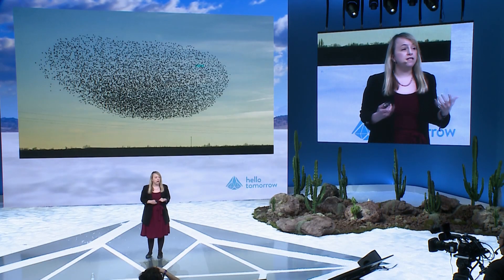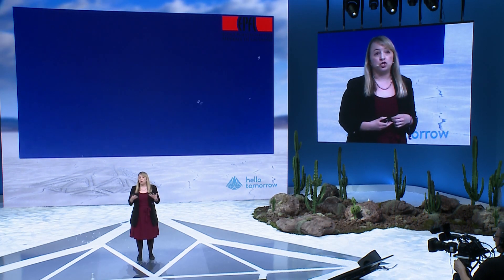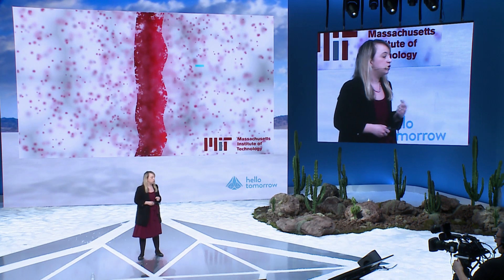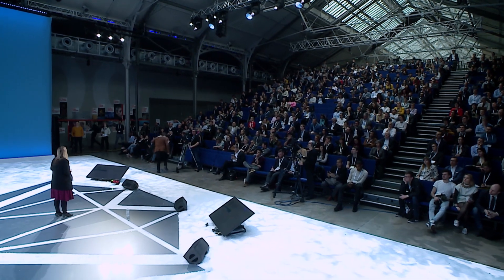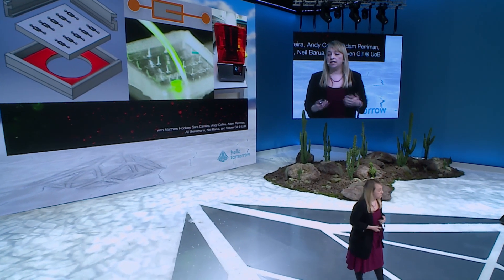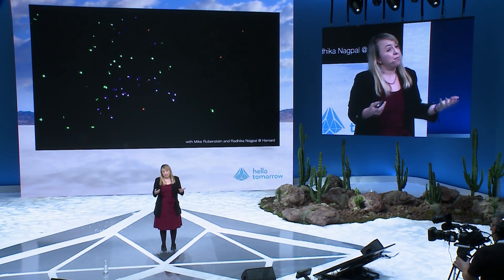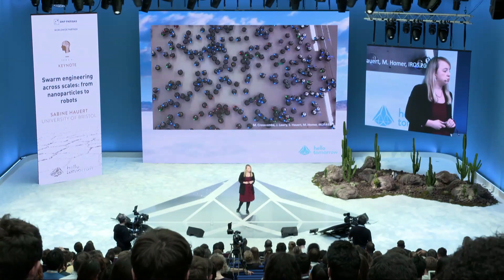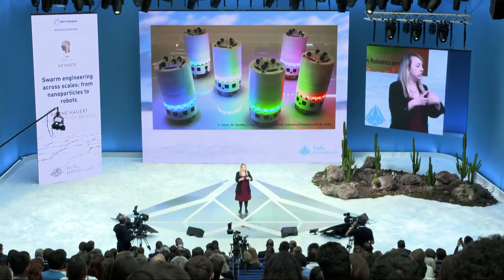Swarm engineering across scales: from nanoparticles to robots I Sabine Hauert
Sabine Hauert is Assistant Professor in Robotics at the University of Bristol in the UK. Her research focusses in designing swarms that work in large numbers, and at small scales.

Taking inspiration from nature itself, we can engineer the behaviour of huge numbers of robots, be them big or nanosized. It could be a game-changer, but not necessarily in the way you think.

Hello Tomorrow is a global organisation dedicated to leveraging deep technologies to help solve world challenges. Through our Global startup Challenge, which has had 18,000 applications from over 100 countries since 2014, we identify deeptech solutions by partnering with universities and research labs. We empower the pioneers who drive these solutions and connect them with industry leaders, investors, researchers and regulators through conferences and networking events in 11 countries. In addition to facilitating a global deeptech ecosystem, we offer consulting services to help companies integrate deep tech into their strategies, enable their organisation to adapt to faster and more open innovation, and train them to be more agile.

Credits:

Images: Web Style Productions
Post-production: Prova Films
Visual effects: IMMAGINARTI digital&video
Sound Design: Night Sea Melodies